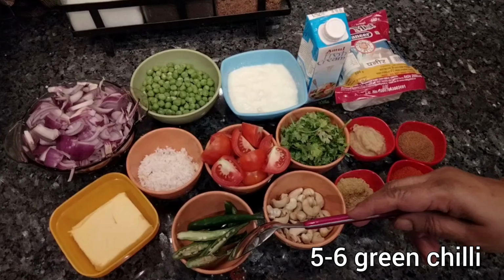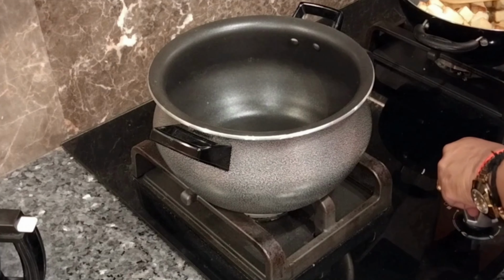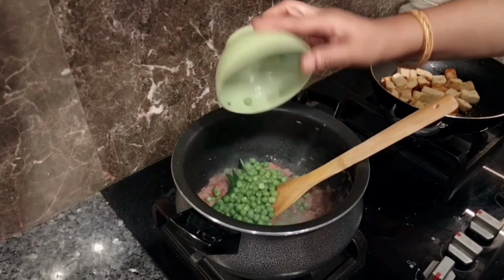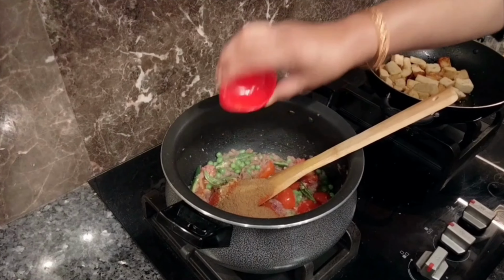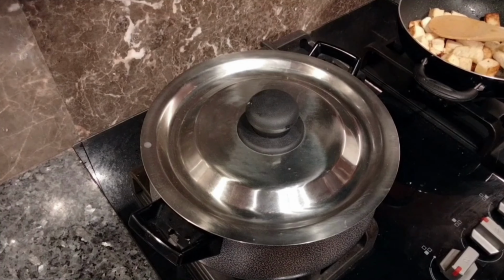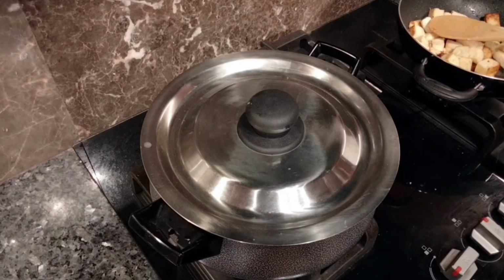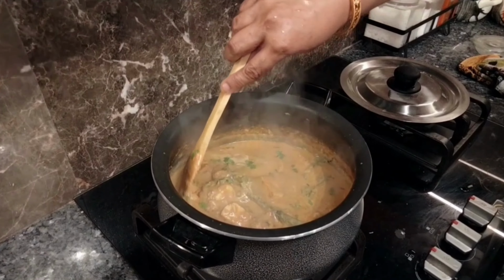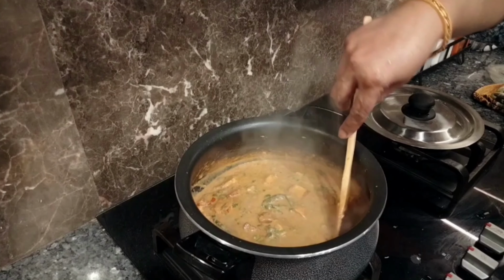Paneer peas masala|Chaya's home kitchen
Presented by: Chayarani Mohanram
Shot & edited by: Nagaraj